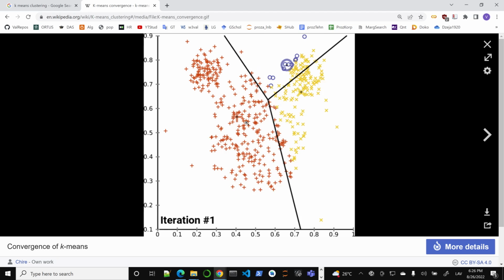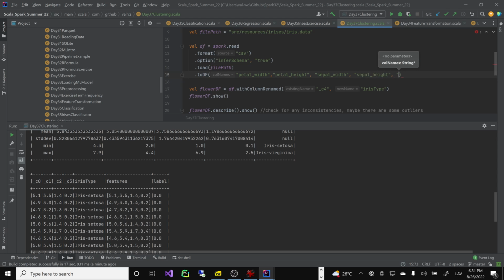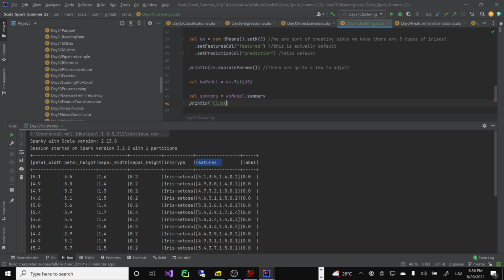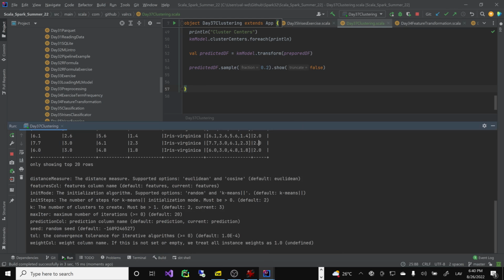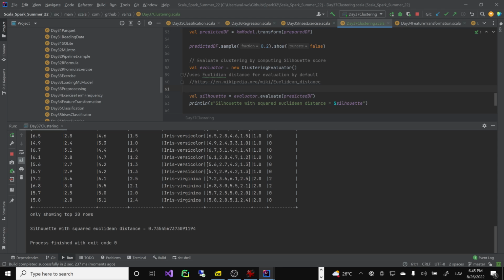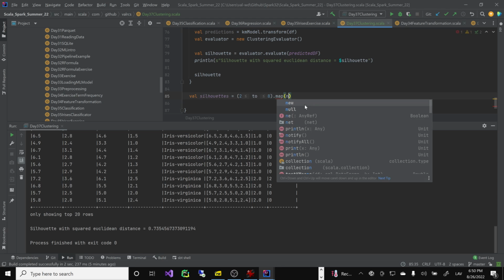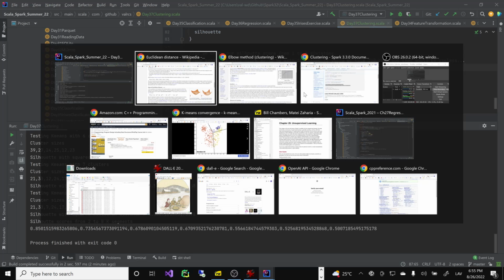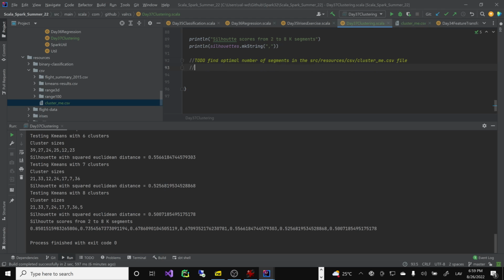Scala 2 Spark - Day 37 - Clustering Segmenting with KMeans 2022 08 26 18 25 18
How to perform segmentation using Spark MLlib Kmeans algorithm